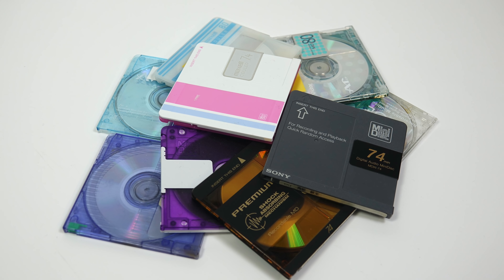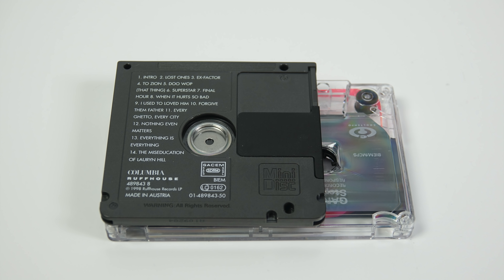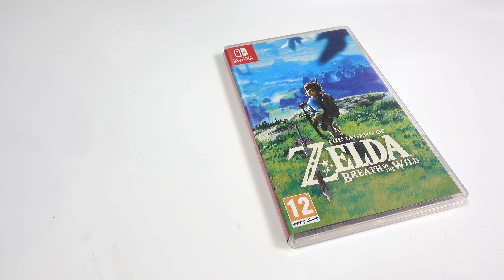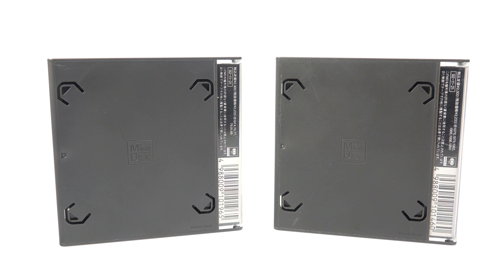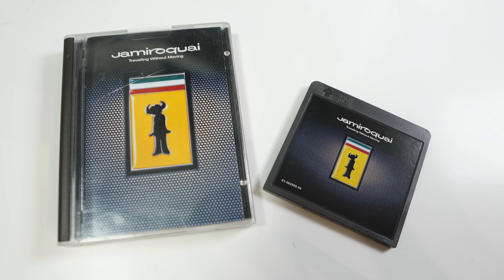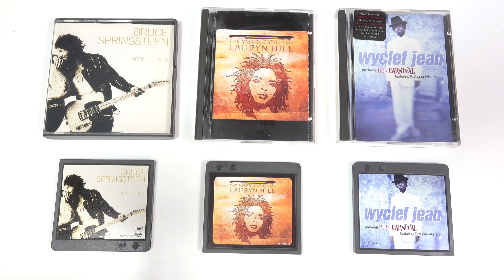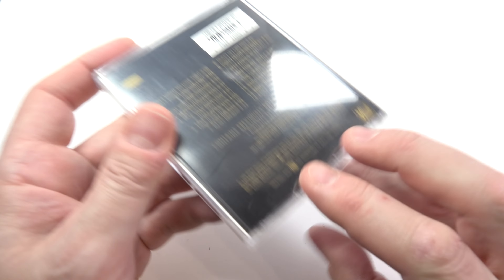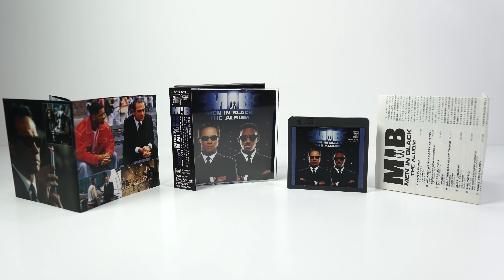Japan's superior Minidisc Album packaging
Did you know Japan had their own unique MD boxes?
Nope and you don't care either? - Fair enough, just thought I'd mention it.

Just a quick vid.

FAQ
Q) Why are there comments from a week ago when this video has just gone live today?
A) Patrons usually have early access to videos. I'll show the first version of a video on Patreon and often the feedback I get results in a video going through further revisions to improve it.  e.g. Fix audio issues, clarify points, add extra footage or cut extraneous things out. The video that goes live on youtube is the final version.